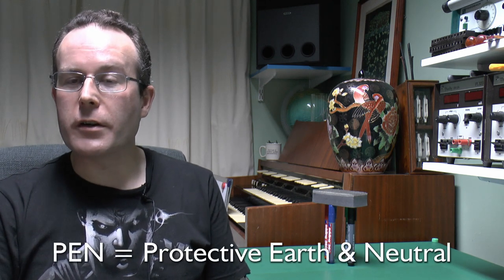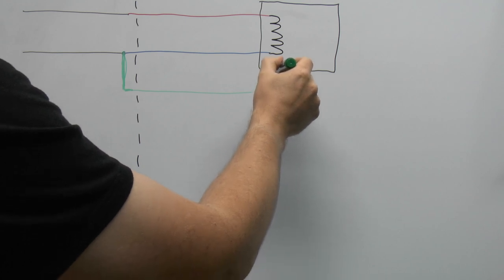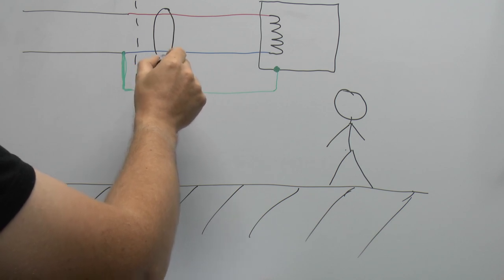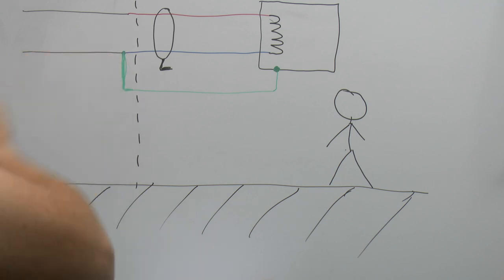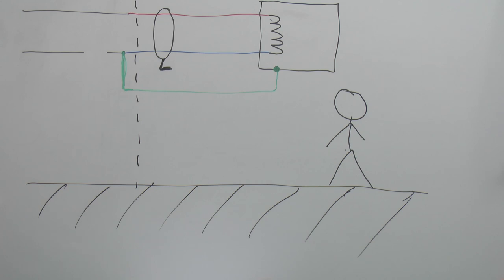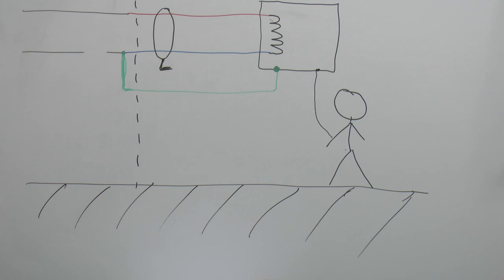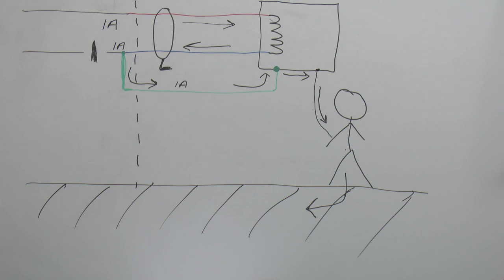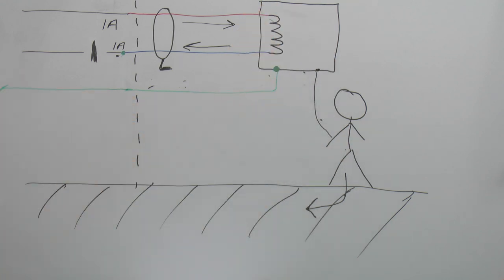TN-C-S Danger - Broken PEN Conductor (Combined Earth & Neutral)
Description of the dangerous situation which can occur when the combined earth & neutral supply wire is broken on a TN-C-S electricity supply, leaving the line conductor connected.

Any RCD fitted in the installation will NOT disconnect in the event of this type of fault, and dangerous voltages will appear on exposed metalwork within the installation.